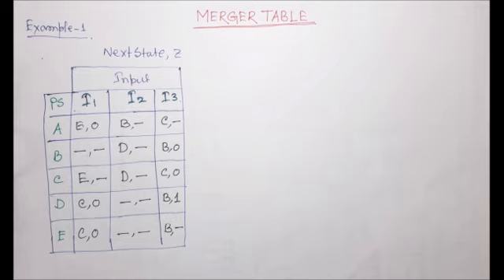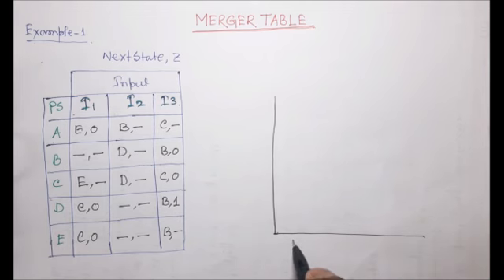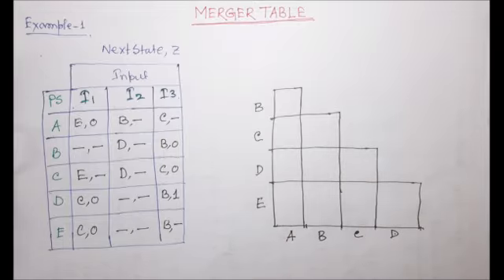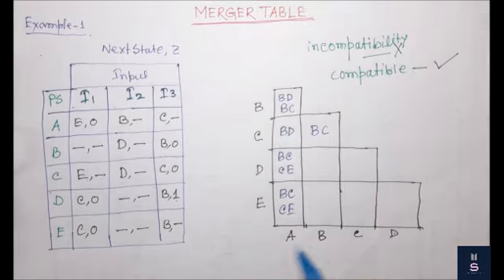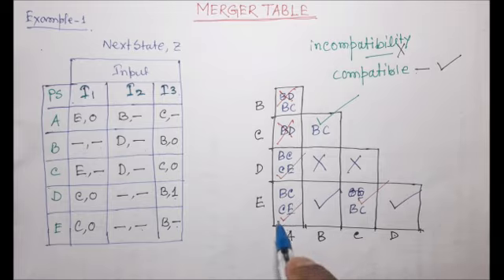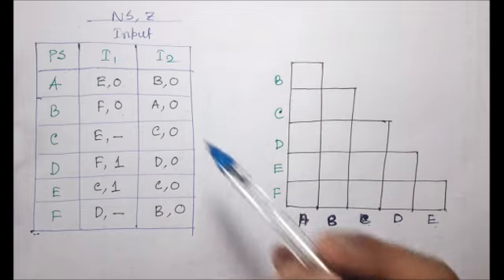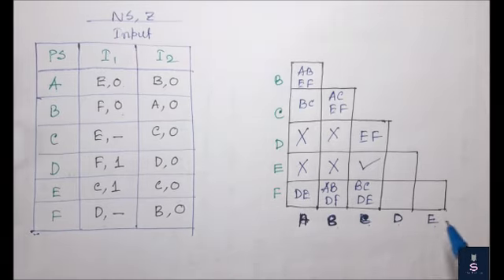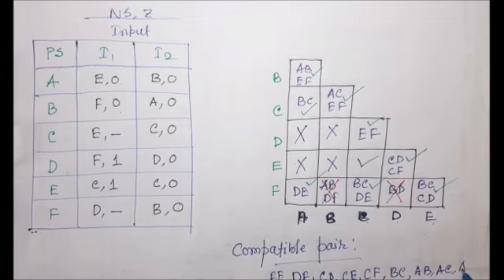MERGER TABLE SUBHAS HALDER SATRAJIT DAS